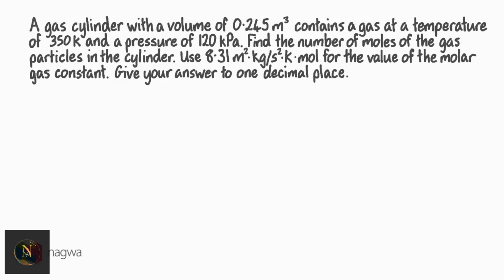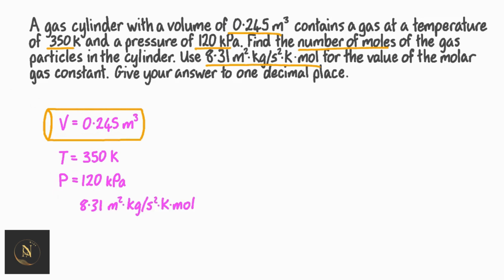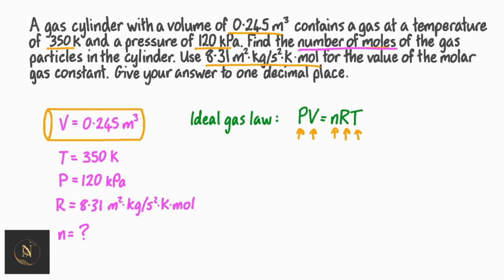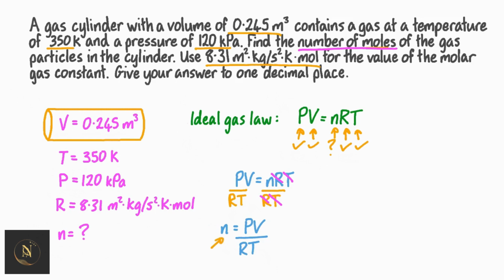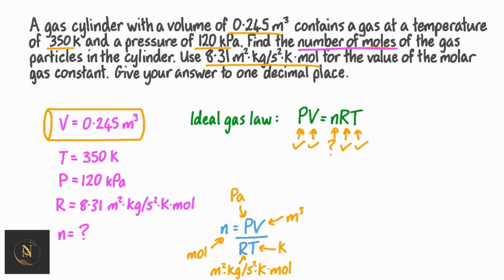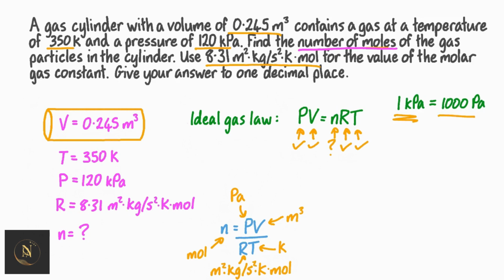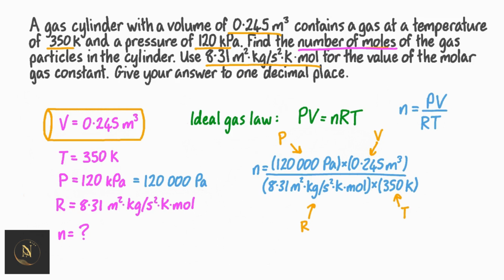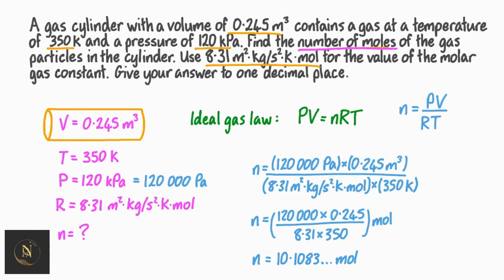Using the Ideal Gas Law to Find the Number of Moles of a Gas